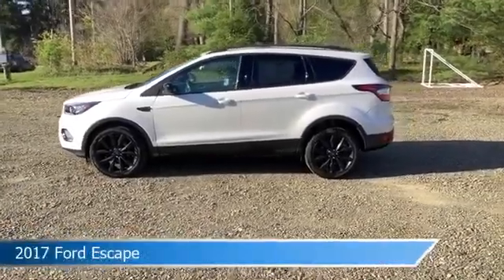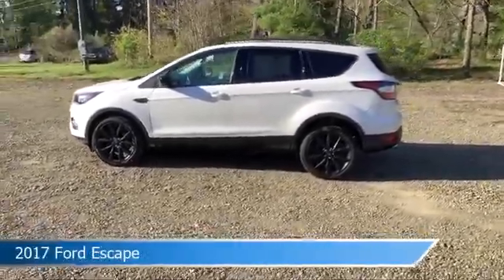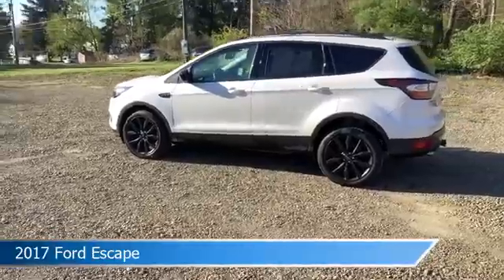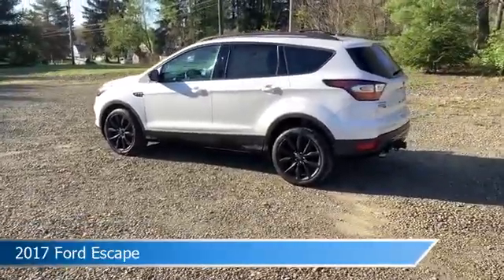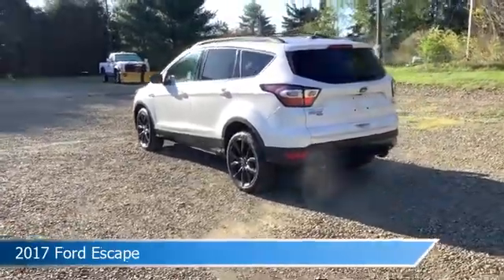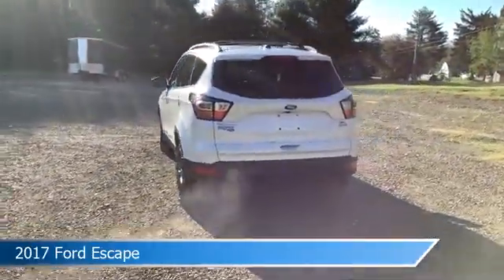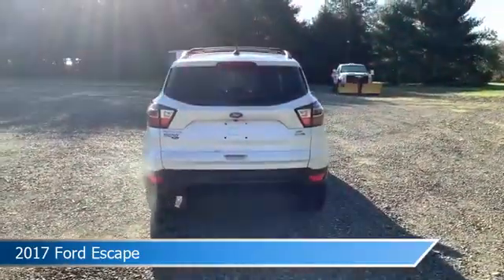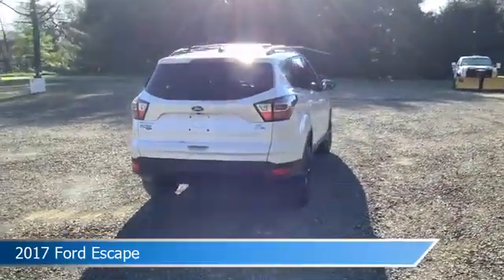2017 Ford Escape L167A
2017 Ford Escape L167A